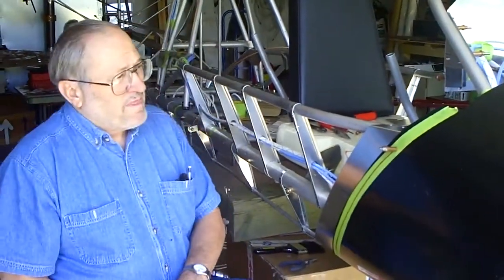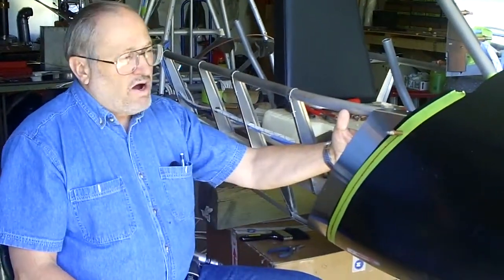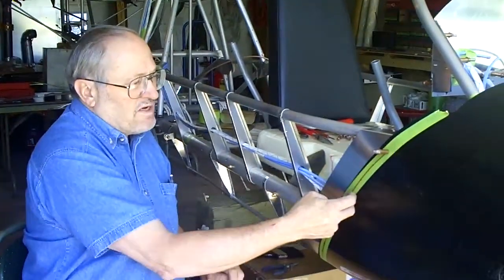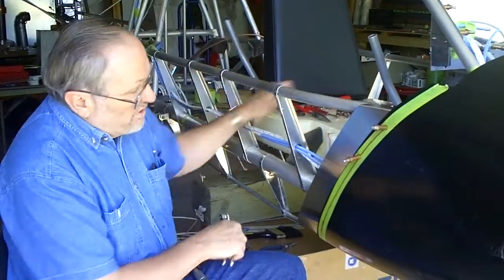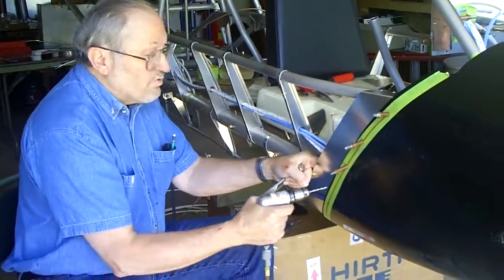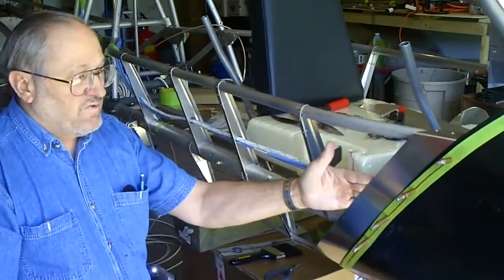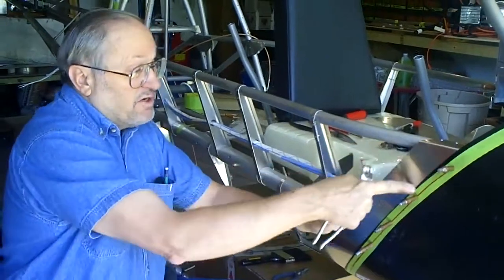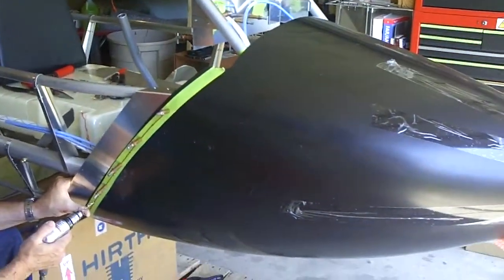MICHAEL HEIT: CLECO NOSE CONE TO AIRFRAME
CLECO NOSE CONE TO AIRFRAME